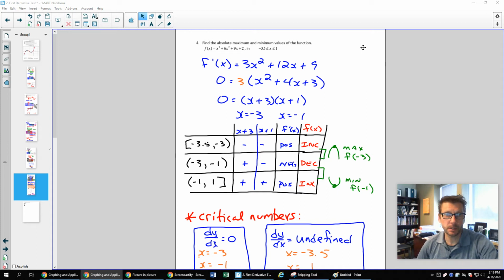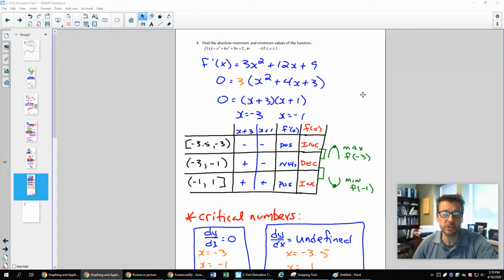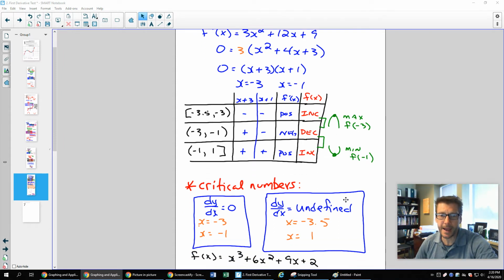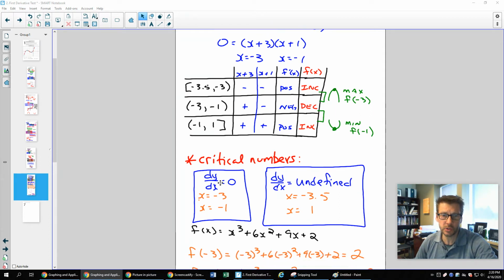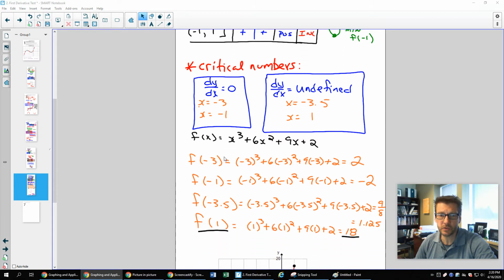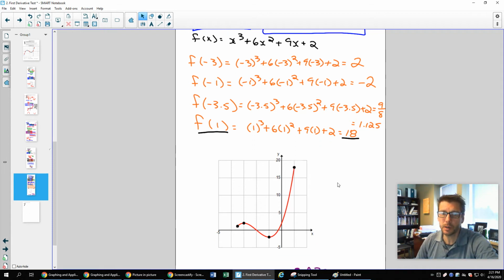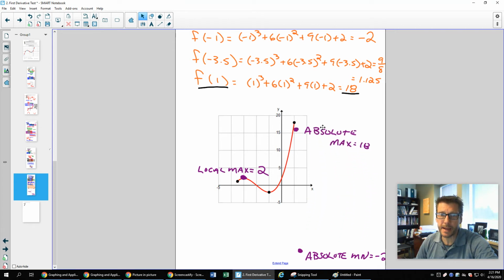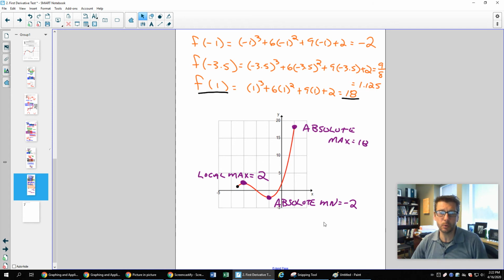M31: First Derivative Rule EX4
First Derivative Test: endpoints